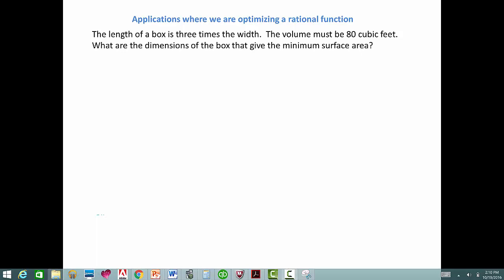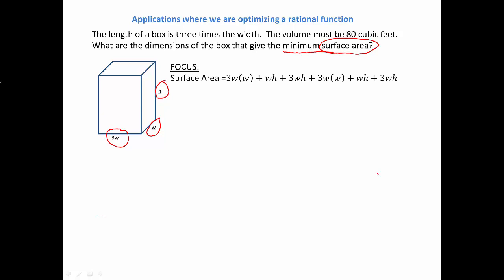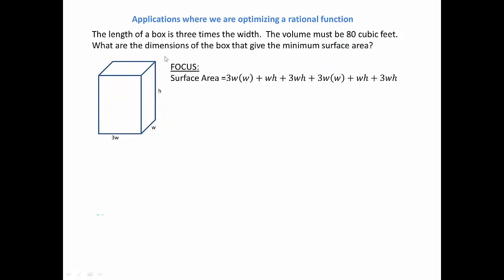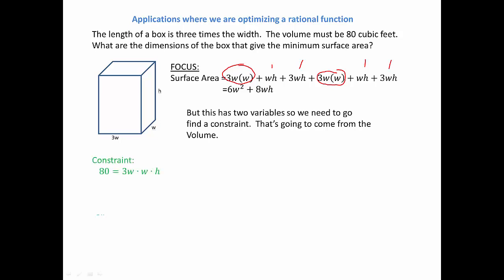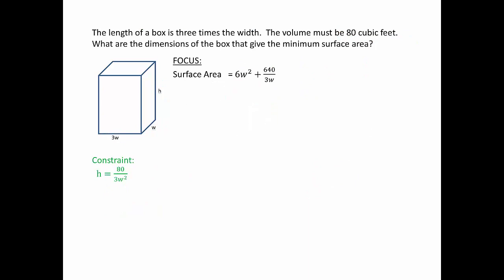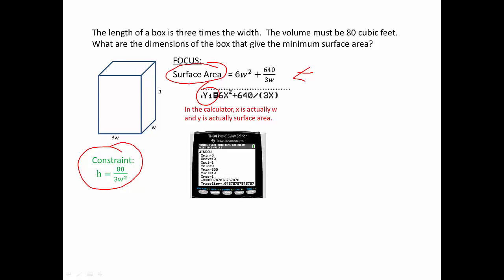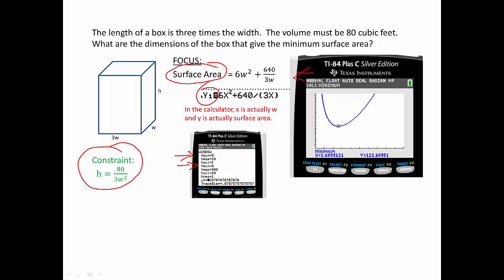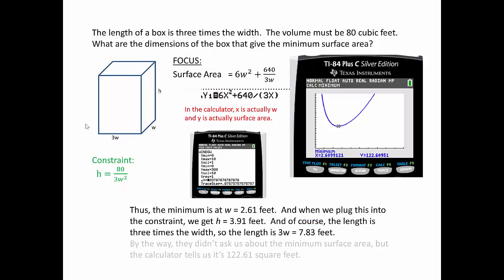Minimum Surface area for a box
Using the graphing calculator to help us find the minimum of an application that gives a rational function.